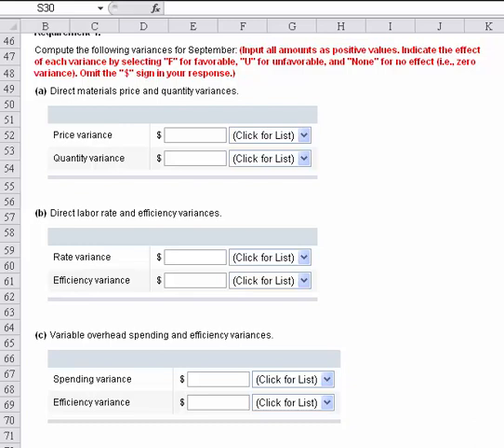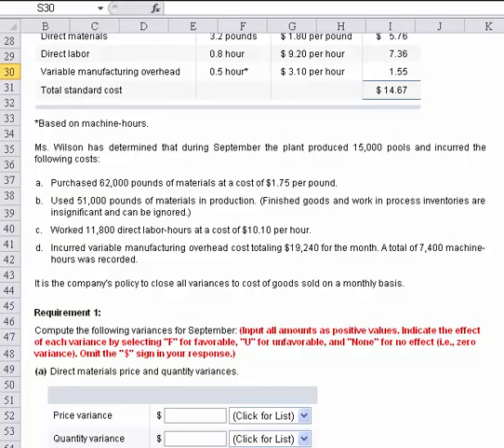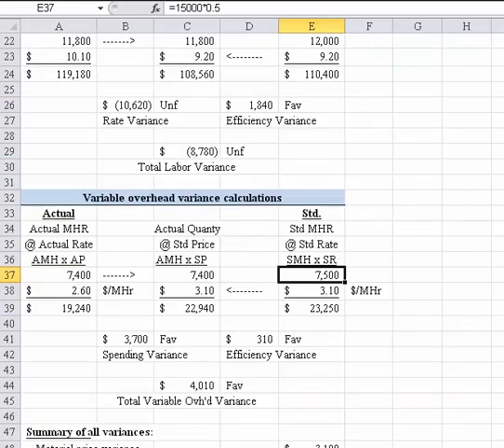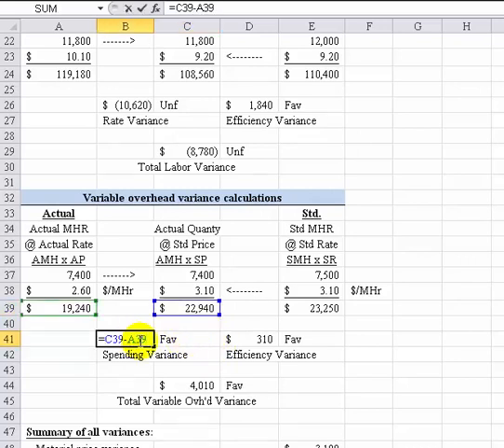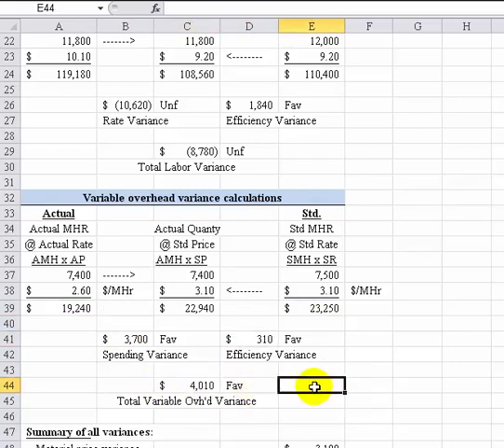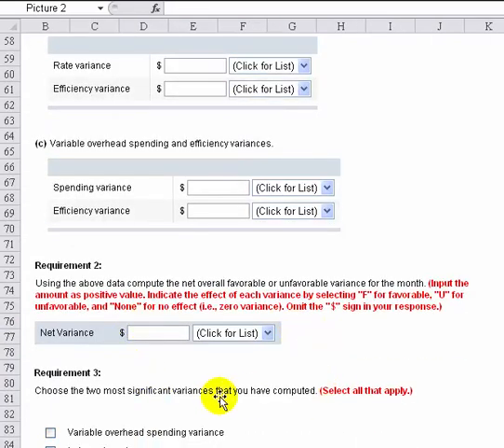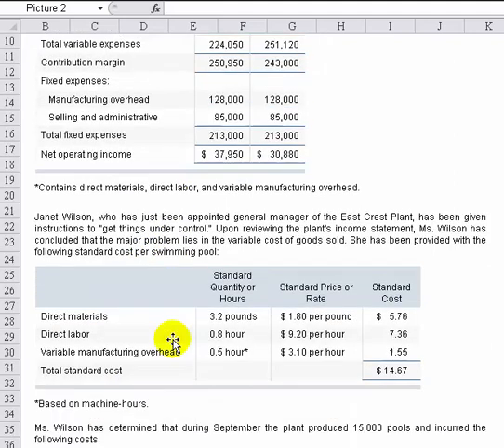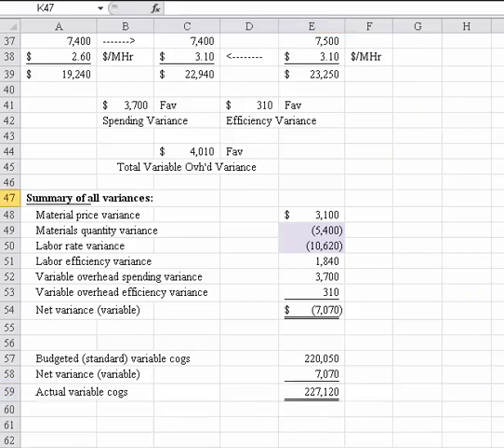Comprehensive Variance Analysis (P8-12A) Part 2